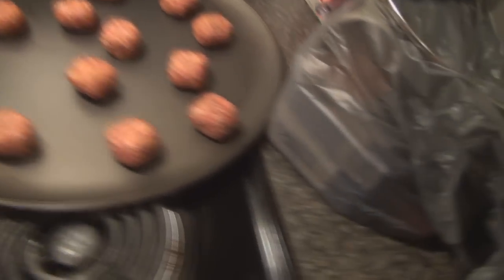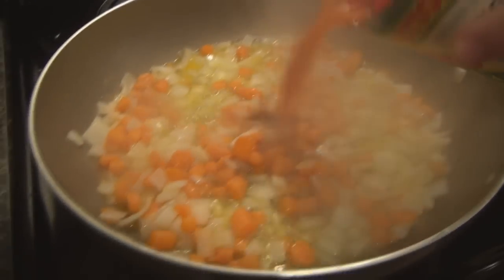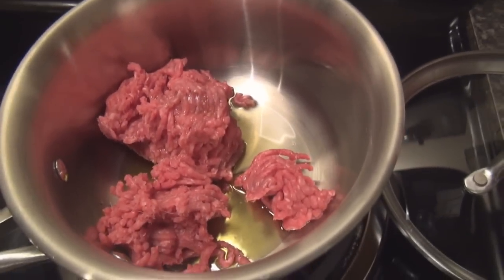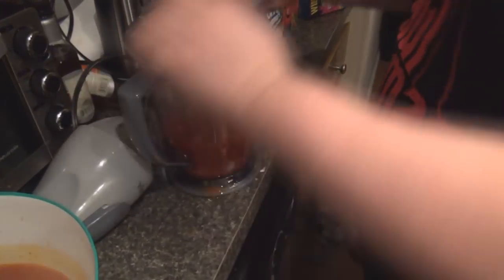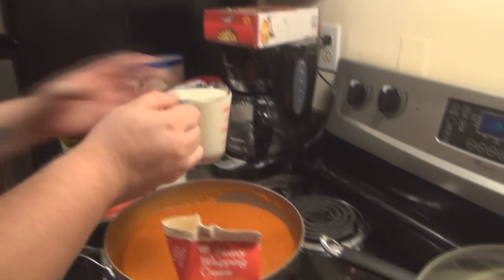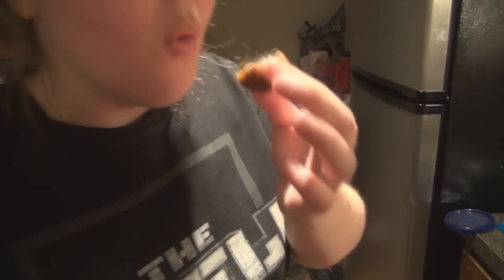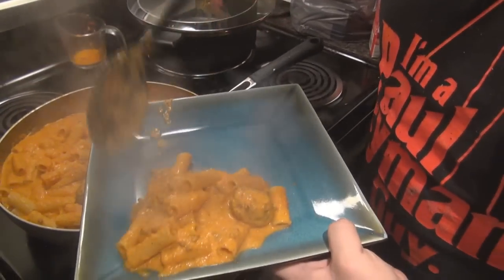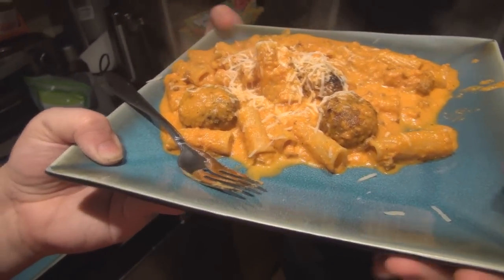Creamy Pasta w/ Meatballs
Pickleboy cooks up rigatoni w/ Meatballs in a tomato cream sauce..